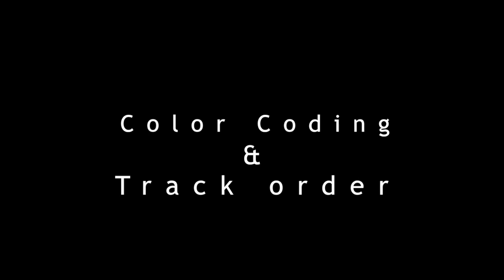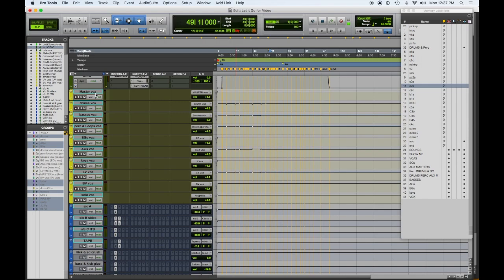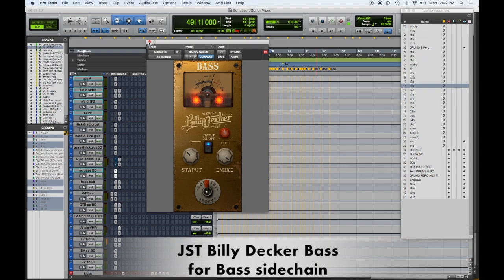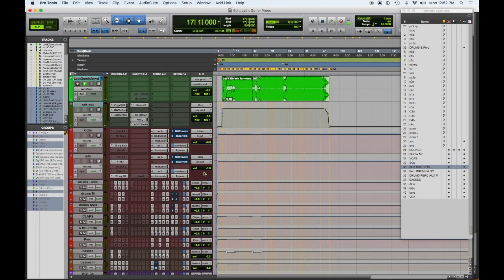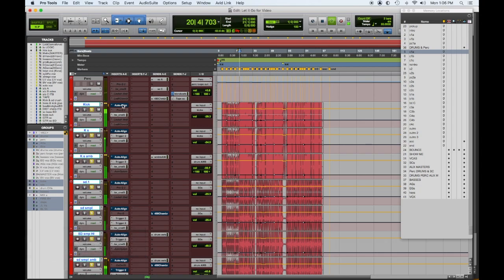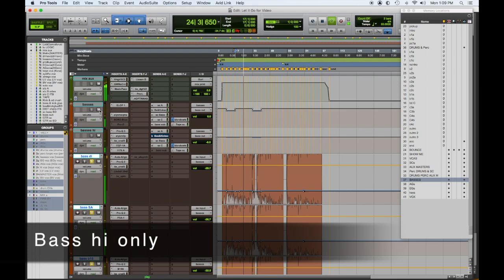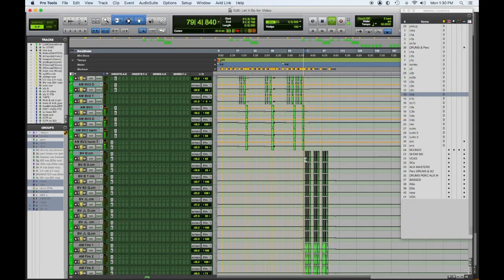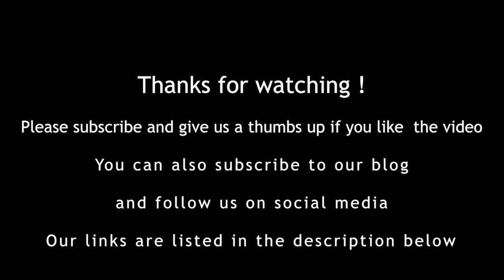Anatomy of a Mix #2 Full Video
Anatomy of Mix #2 - complete video  !

The second song in a new series of videos, breaking down a mix from top to bottom. The song Let It Go by Cumberland Road is a country rock track featuring acoustic, electric & pedal steel guitars, bass, drums & keyboards- fronted by two vocalists

Here is the complete video , enjoy !